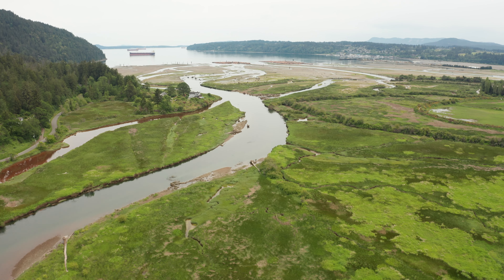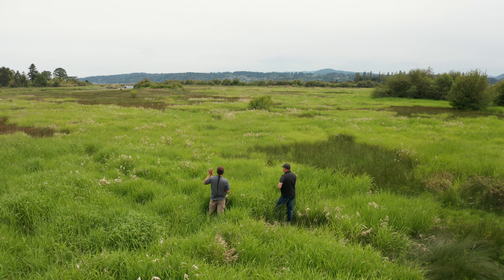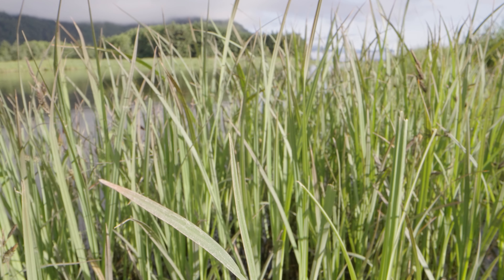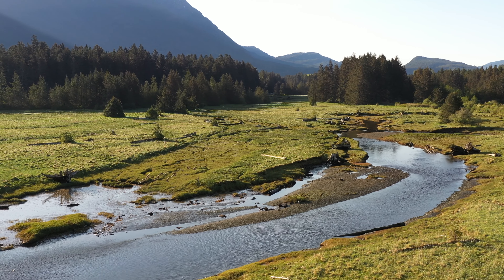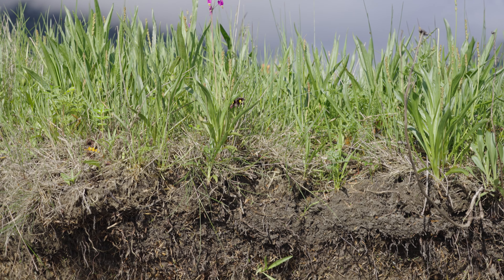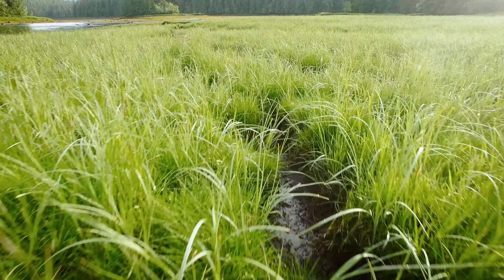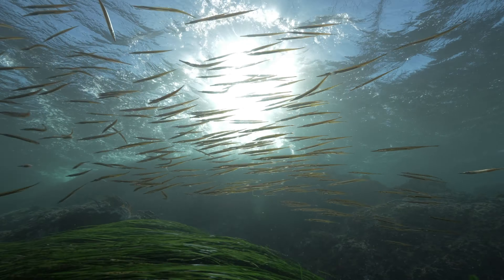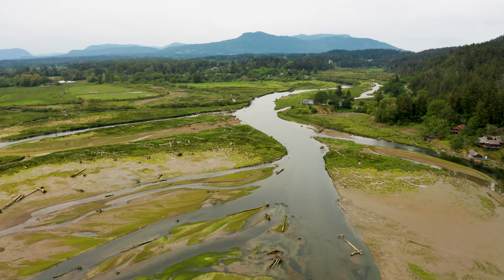The Living Estuary: Lyngbye’s Sedge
How is this super plant a favorite of everything from bears to birds to fish to microorganisms in British Columbia’s estuaries? Find out in this short video made in collaboration with our friends at the Nature Trust of British Columbia

Hey, teachers! Here’s a cheat sheet of what’s included in this episode of The Living Estuary:
- What is Lyngbye’s sedge?
- The many roles this plant plays in an estuary: shelter, nesting material, protein-rich food source, erosion control, pollutant filter, habitat
- Geese, bears, microorganisms, fish

This video is part of the series The Living Estuary. Estuaries form where rivers meet the sea—they are the gateways between fresh and salt water. And though they make up only a small fraction of British Columbia’s coastline, these dynamic and vibrant ecosystems are home to the vast majority of our coastal wildlife. Join us as we celebrate the plants and animals who call estuaries home in this series of short videos.

Created by the Hakai Institute for the Nature Trust of British Columbia
Written and edited by Bennett Whitnell
Narrated by Kristina Blanchflower
Videography by Kristina Blanchflower, Grant Callegari, and Bennett Whitnell
Additional imagery provided by Storyblocks
Science consultation provided by Kelly Fretwell and Josh Silberg